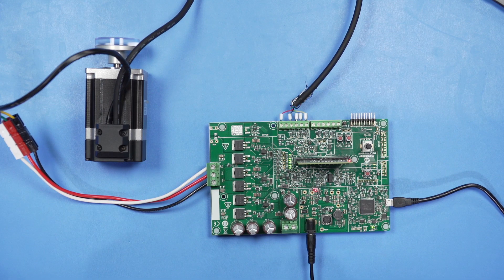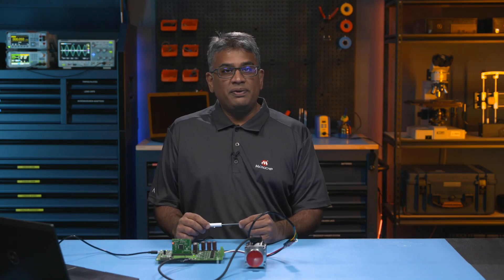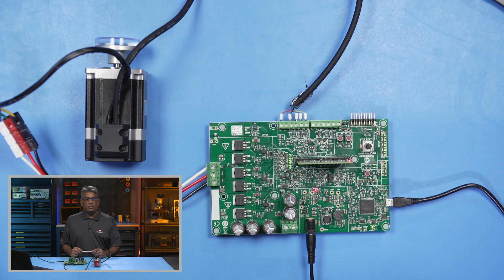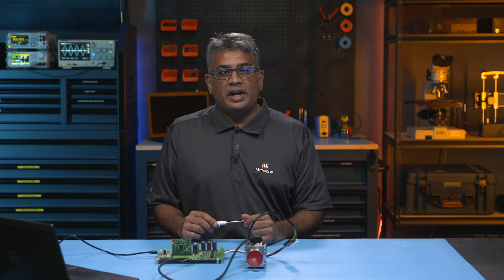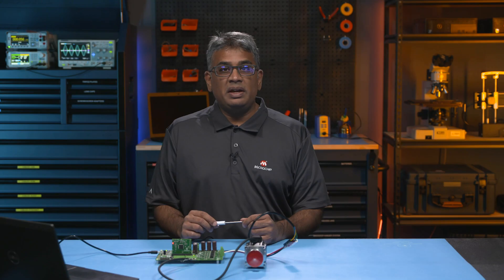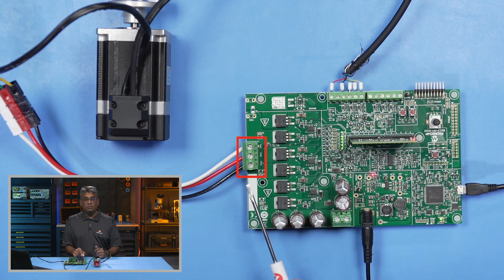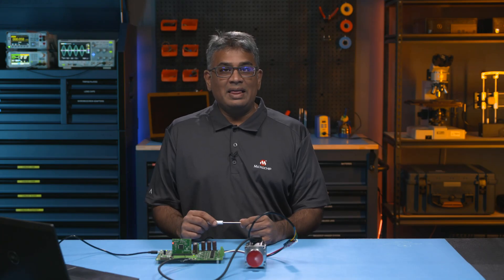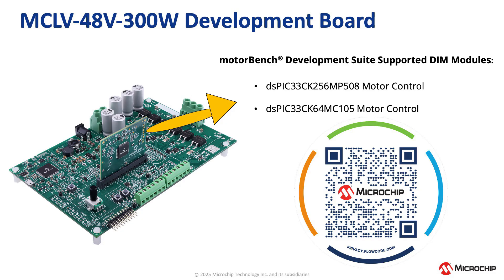The MCLV-48V-300W Inverter Development Board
In this episode, we showcase the MCLV-48V-300W Inverter Development Board, an ideal solution for driving low-voltage three-phase PMSM (Permanent Magnet Synchronous Motor) or BLDC (Brushless DC) motors rated between 12V and 48V with flexible MCU options using our array of Dual in-line modules. Whether you need sensored or sensor-less field-oriented control, this board supports numerous options for advanced motor control applications.